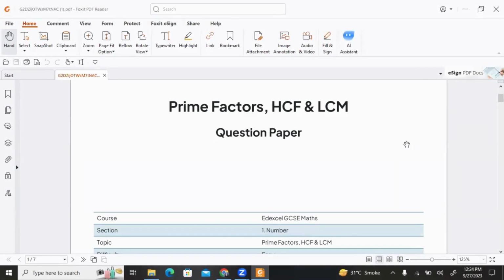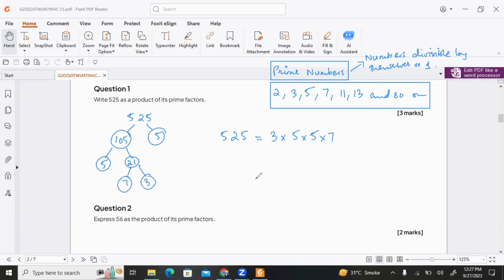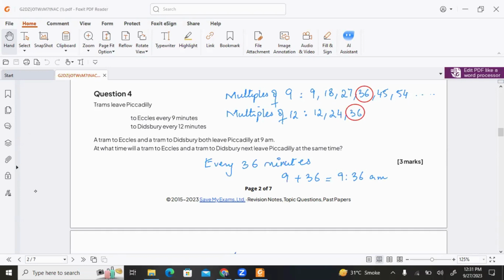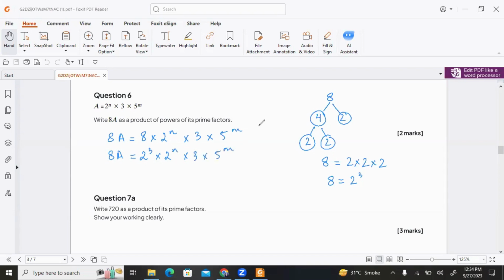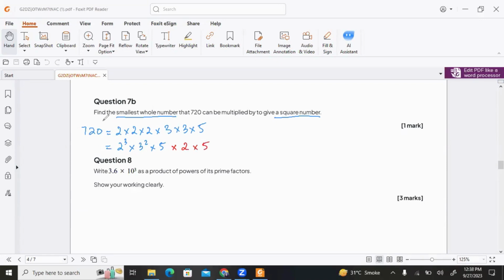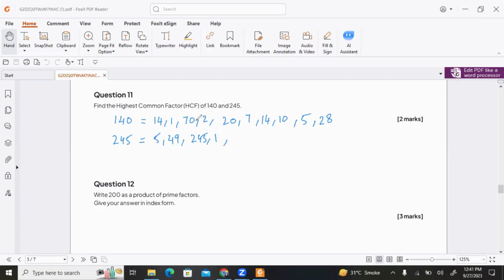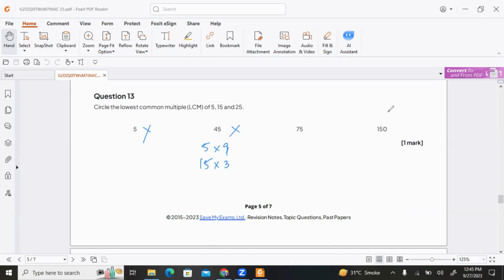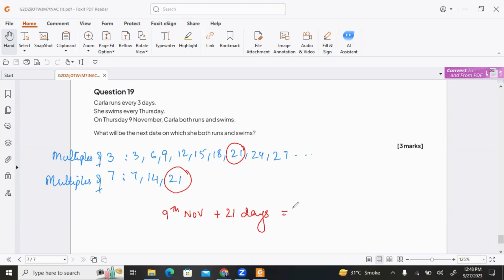Prime Factors, HCF and LCM | GCSE | Edexcel Maths | Higher & Foundation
This brief prime factors, HCF and LCM tutorial helps create better understanding about how to prime factorize numbers and write them in index form or as a product of their prime factors using tree diagrams. Apart from that we explore how to find the LCM and HCF of different numbers. Using GCSE Edexcel math past papers questions, I have explained how to solve similar questions.